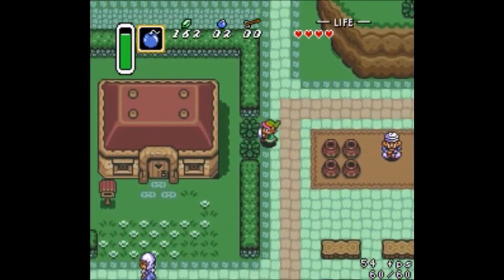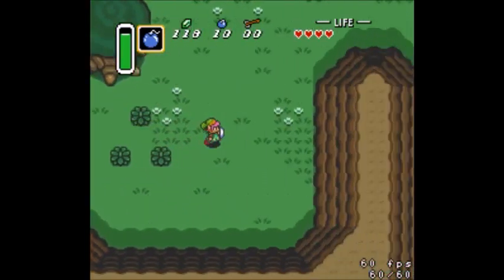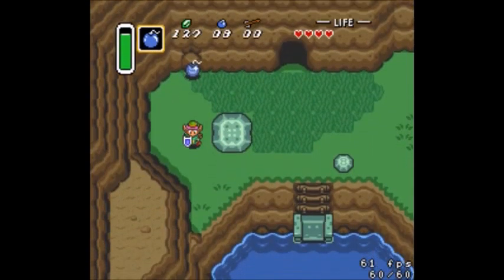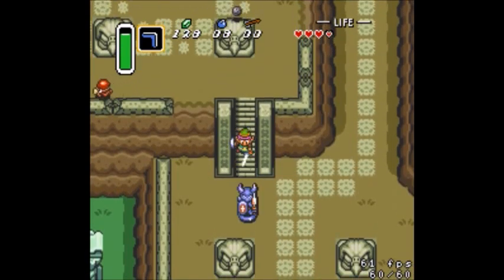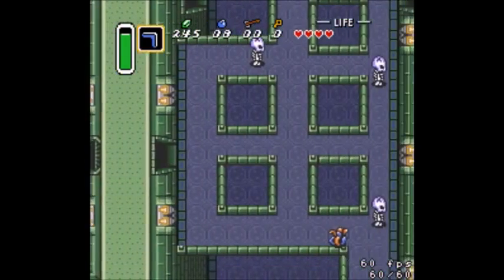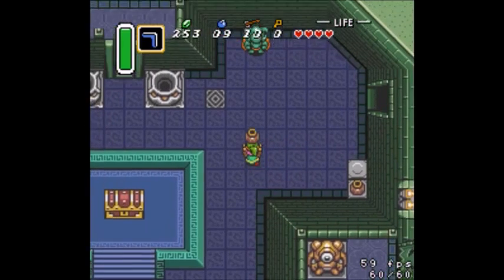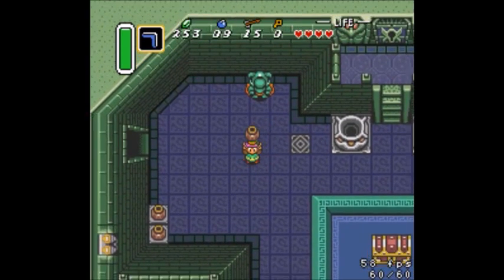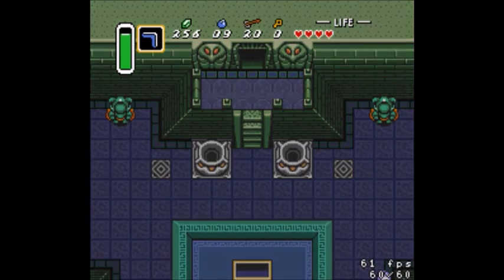Smash kingdom classics Link to the past part 2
if only my laptop saved videos faster, then i could finish this game in a day